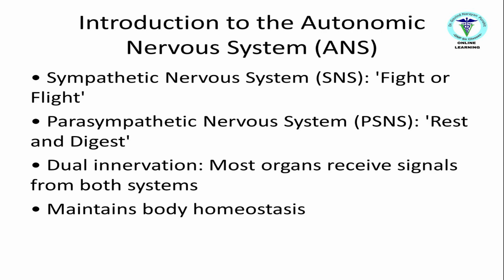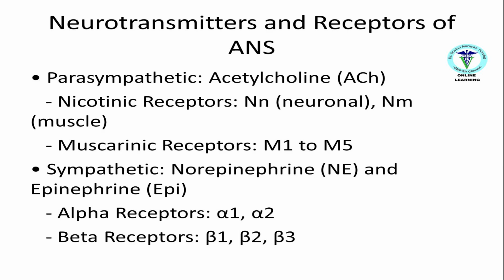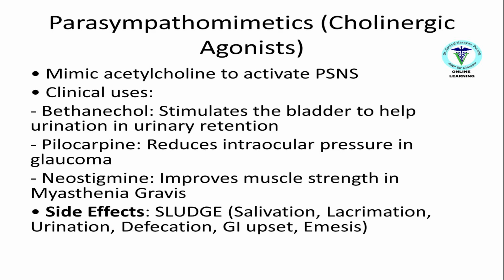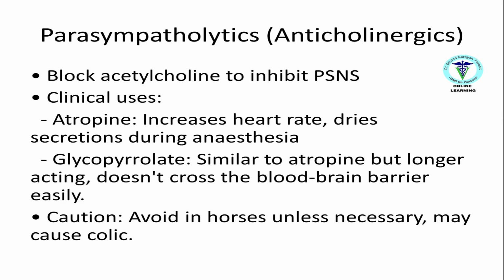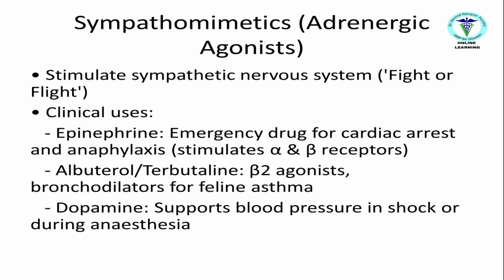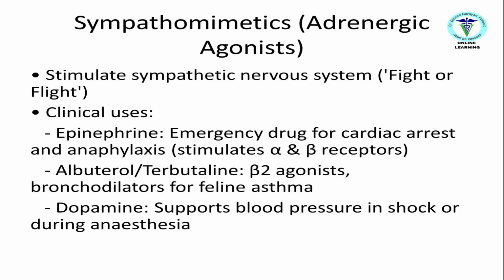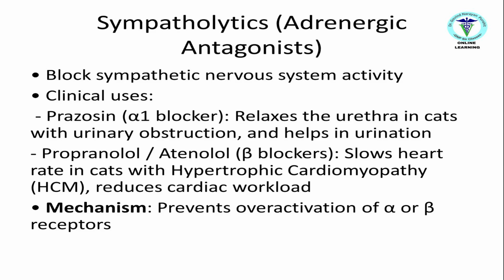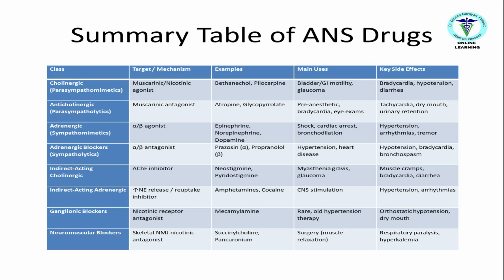Veterinary Pharmacology ANS Drugs I Receptors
Learn everything about Veterinary ANS Drugs in this comprehensive video! We cover sympathetic and parasympathetic drugs, their mechanisms of action, species-specific dosages, clinical indications, and limitations. Perfect for veterinary students, exam preparation (JRF, VO/VAS), and practitioners looking for a clear understanding of autonomic nervous system pharmacology.

Key topics covered:

Parasympathomimetics and parasympatholytics

Sympathomimetics and sympatholytics

Rare and specialized drugs (ganglionic and neuromuscular blockers)

Clinical applications and veterinary-specific dosages

Boost your understanding of ANS pharmacology and prepare efficiently for exams!